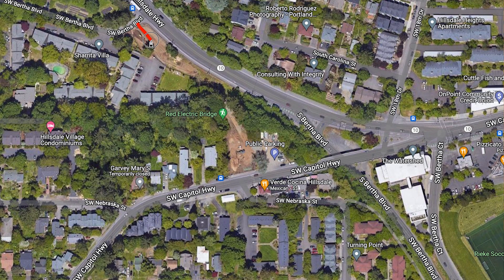Closer Look at New Red Electric Trail Bridge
Join BikePortland Publisher & Editor Jonathan Maus for a roll over the new carfree Red Electric Trail Bridge, a key piece of infrastructure in the Hillsdale neighborhood of southwest Portland. (Note: I uploaded a different version of this after a commenter said it should have a map. I agreed, so I made one!)